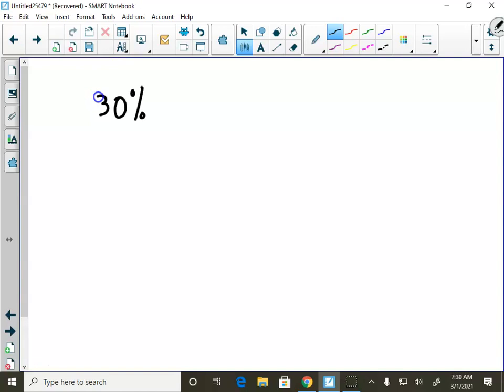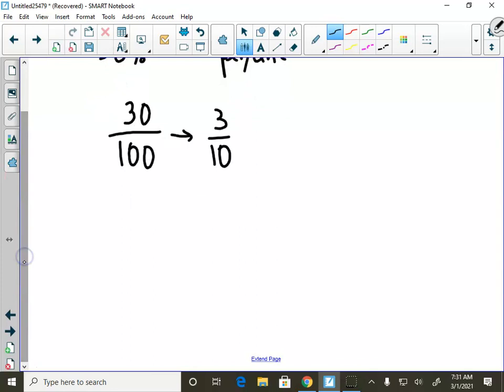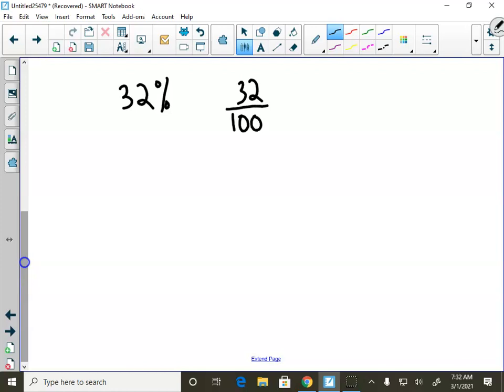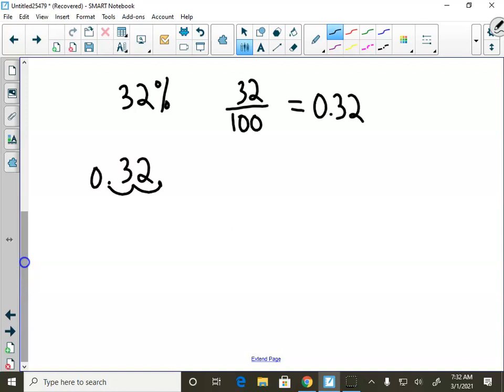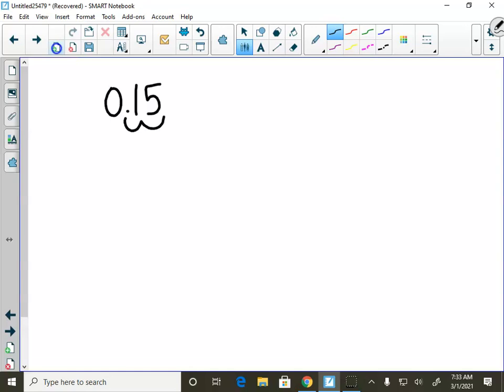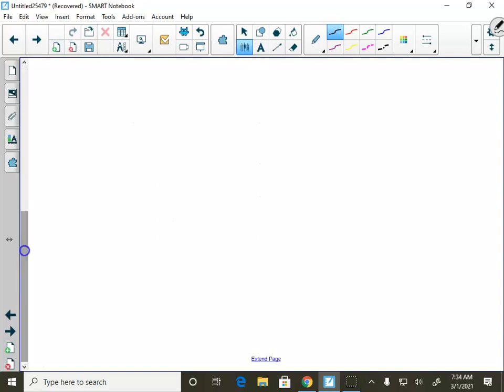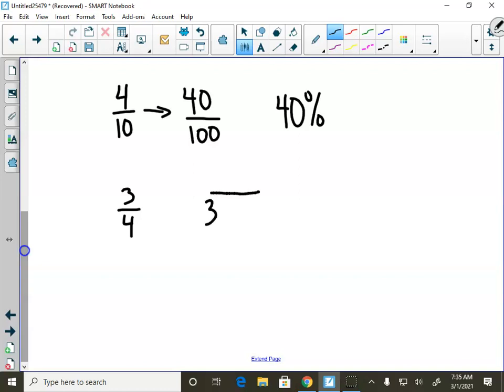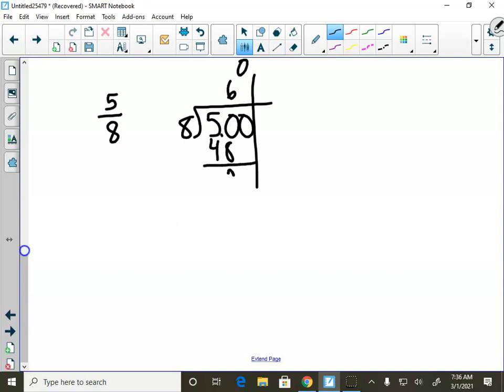Percent conversions decimals fractions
This Video - Percent conversions  decimals  fractions-

This video shows how to be successful in converting fractions and decimals to and from a percent.